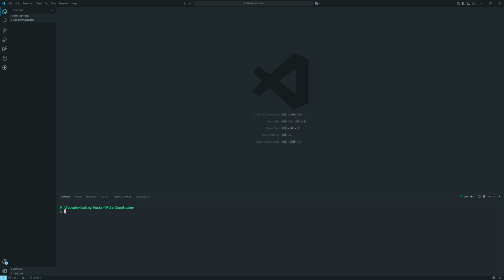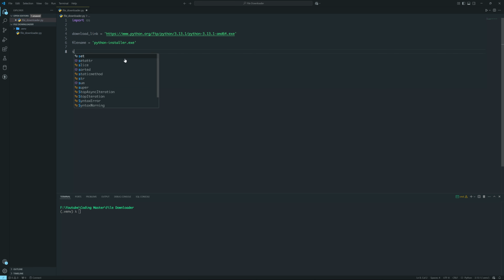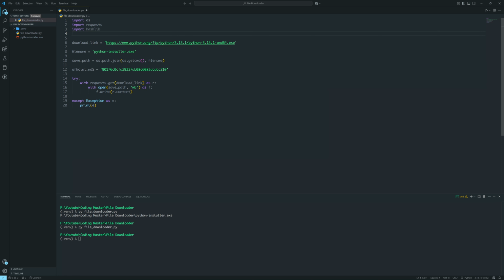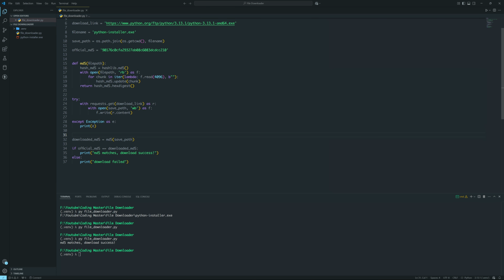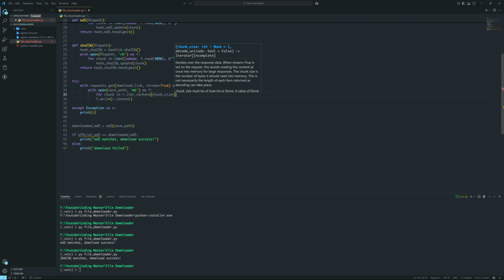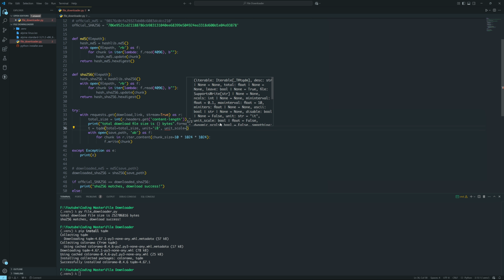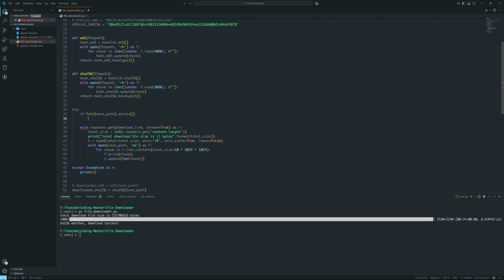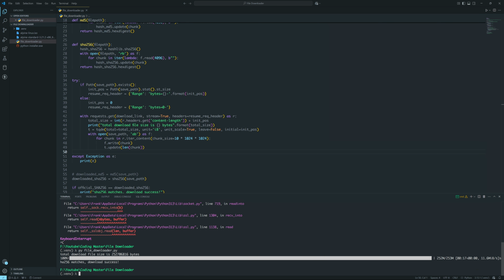Python Tutorial - Create A Resumable File Downloader with Progress Bar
In this video, we're going to learn how to make a resumable file downloader and display a progress bar in the terminal using python. We'll be using the requests library to make the network request, and tqdm to show the progress bar.

00:00 Introduction
01:09 Virtual env and dependencies
02:40 Download a small file
06:52 Verify MD5 checksum
11:27 Download a large file
17:44 Progress bar
20:07 Resume download